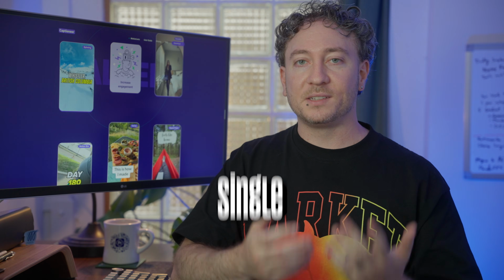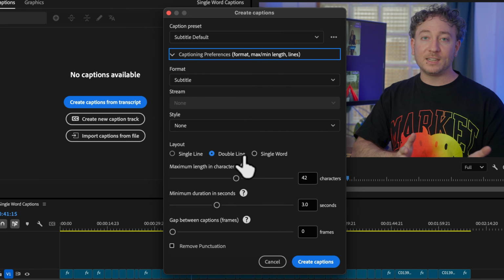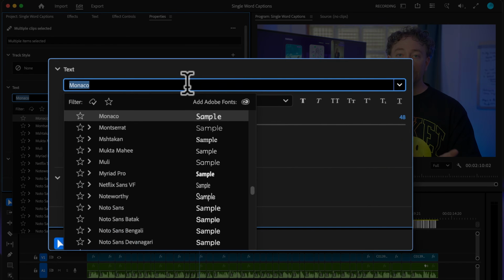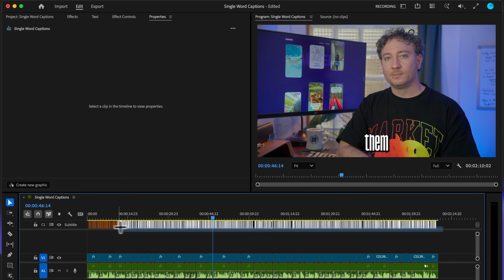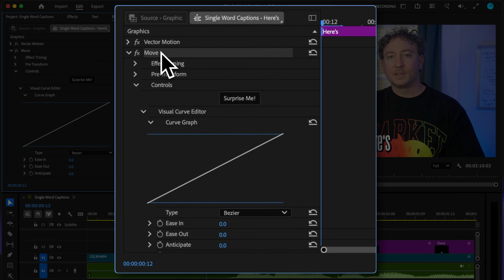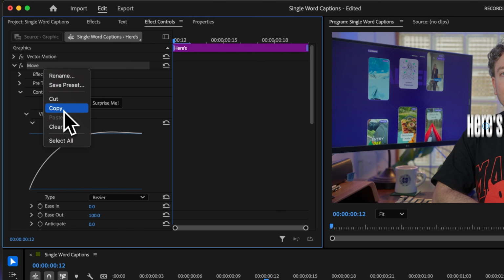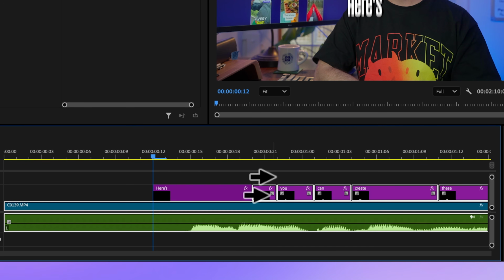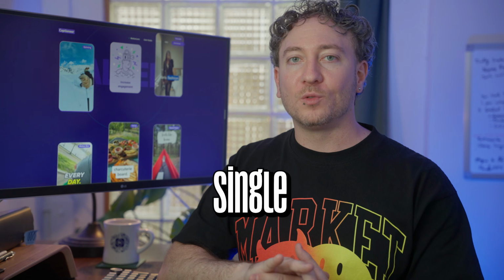1-Word Captions - No Plugin, no Keyframes | Adobe Premiere tutorial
Single-word style captions are now in Premiere 2026! Create fast, moving captions with no plugins and no keyframes. Use the Move effect for instant animation and perfect easing. Try other Transform effects like Grow, Spin, or Wiggle. Enjoy!

▬ Links  ▬▬▬▬▬▬▬▬▬▬▬▬▬▬▬▬▬▬
"Reel" font

"SaaS Style" Typing Animation: Custom Cursors in After Effects

▬ Plugins  ▬▬▬▬▬▬▬▬▬▬▬▬▬▬▬▬▬▬
Captioneer Tutorials

00:00​​​ - Intro
00:07 - Single-word Captions
00:47 - Upgrade Caption to Graphic
00:56 - No Keyframe Sliding effect
01:20 - Apply to everything
01:47 - Outro